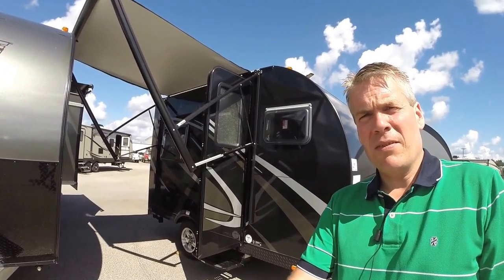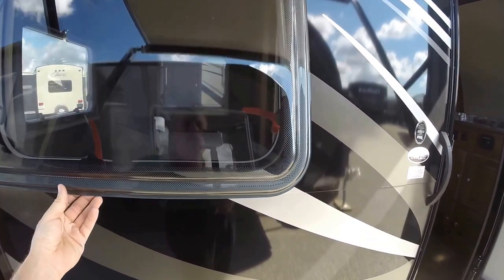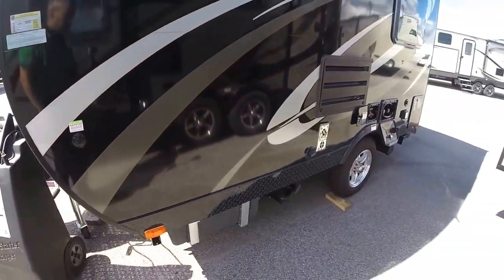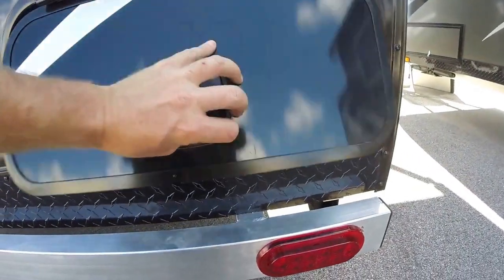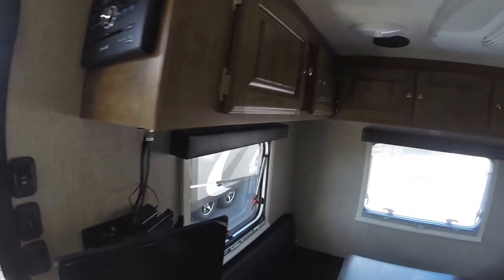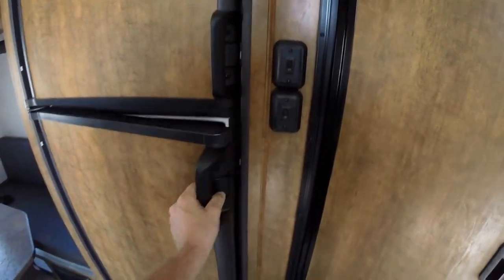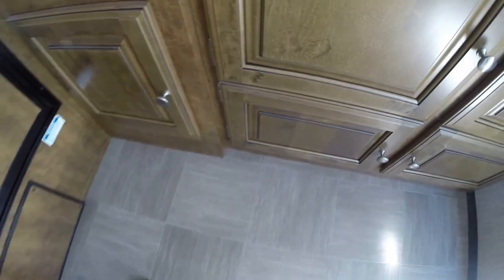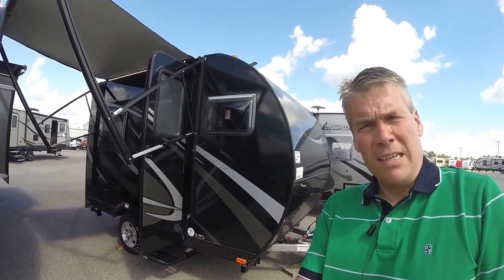Jess's New 2017 Livin' Lite Camp Lite 11FK travel trailer. Thanks, and Enjoy!